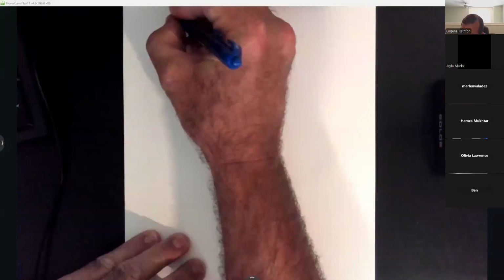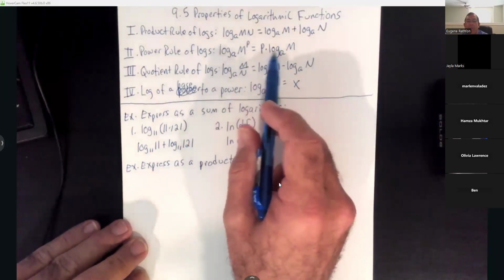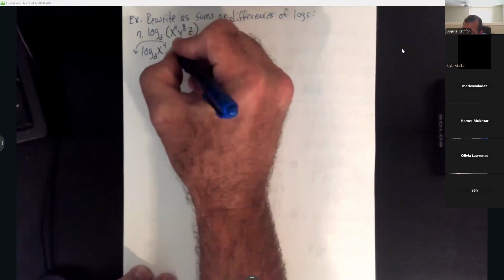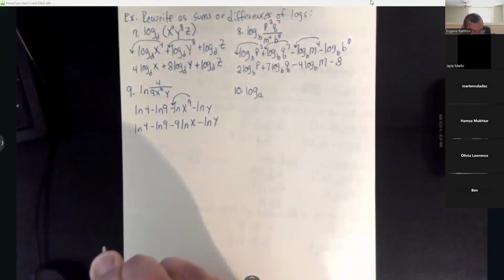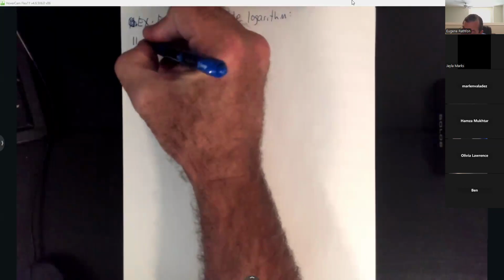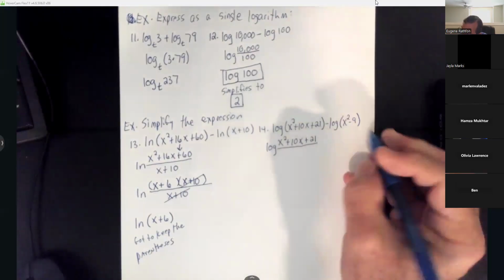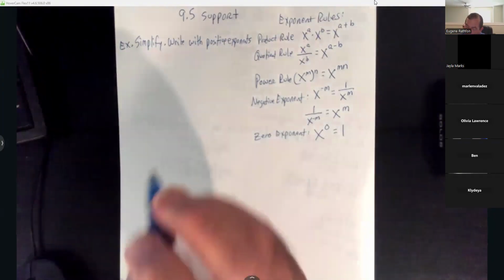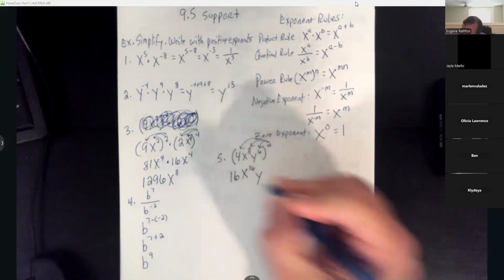college algebra summer 2 2025 section 9 5